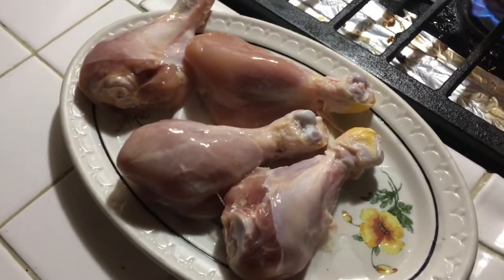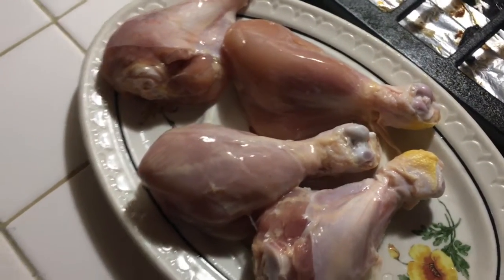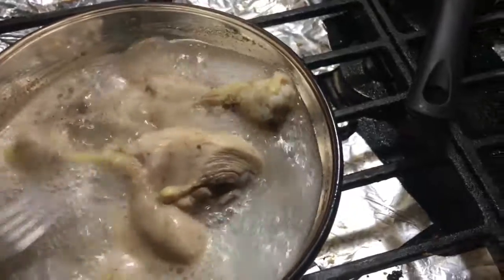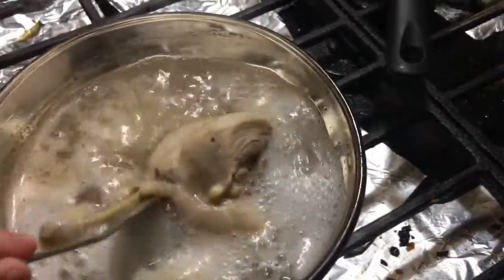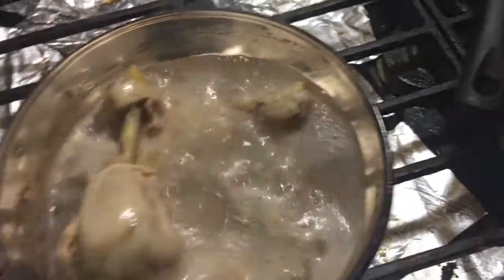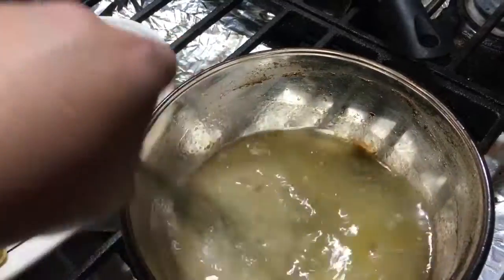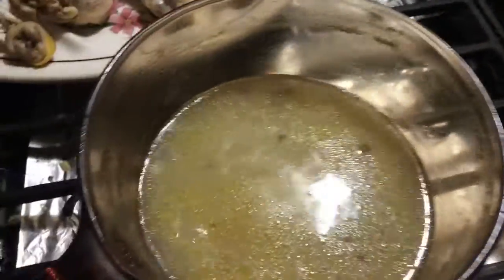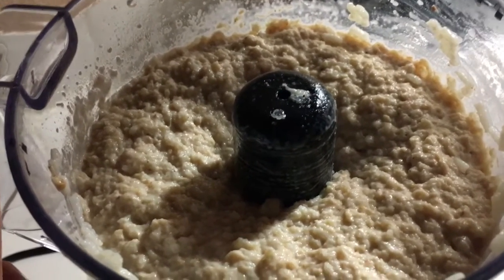Homemade Chicken Feast for Your Dog (&Prego Dog)